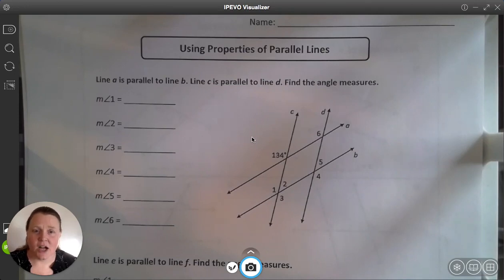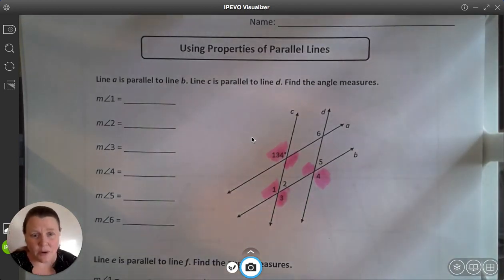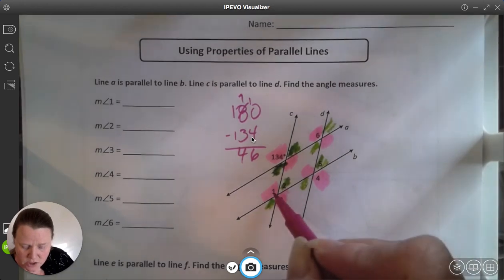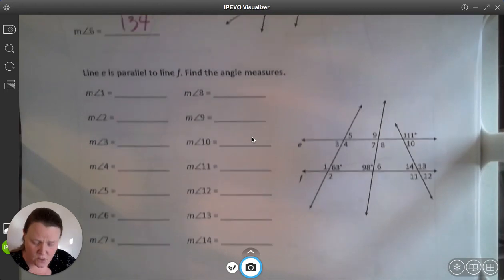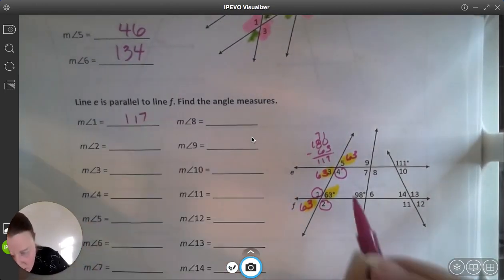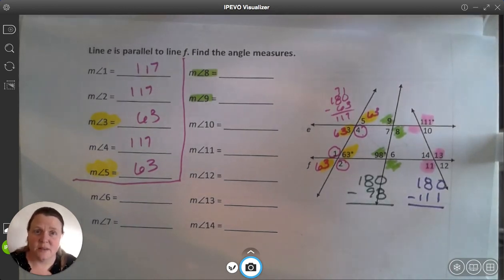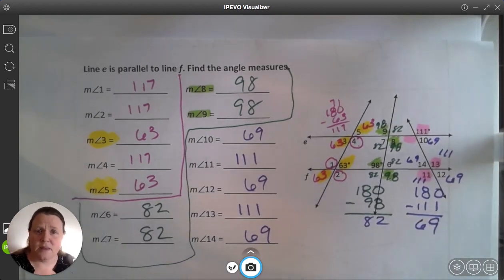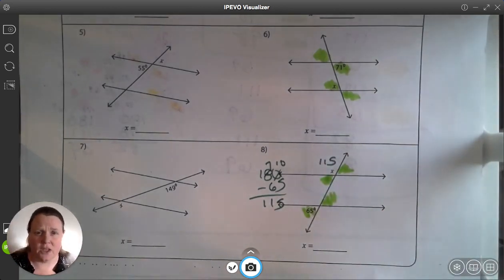Parallel lines cut by a transversal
Determine angle measures when two parallel lines are cut by a transversal.